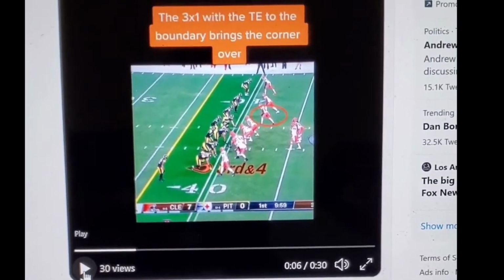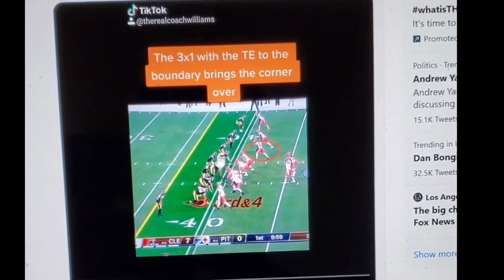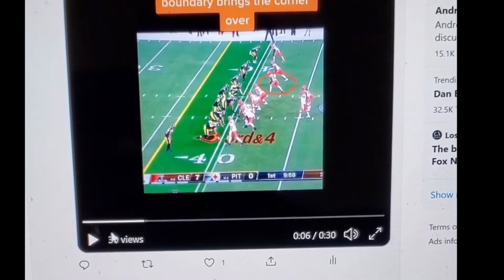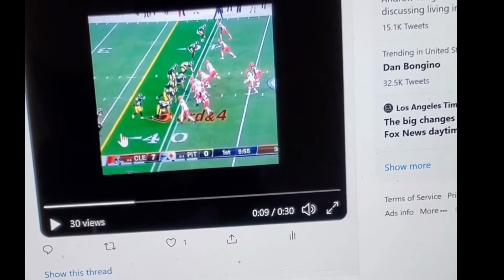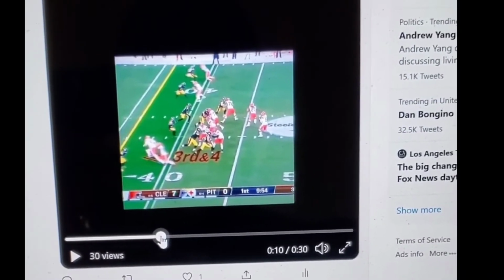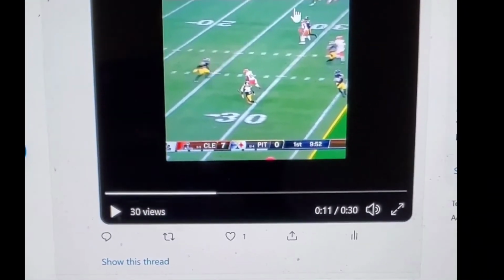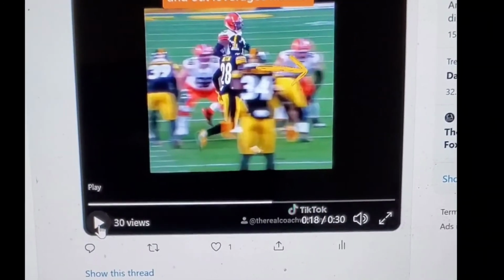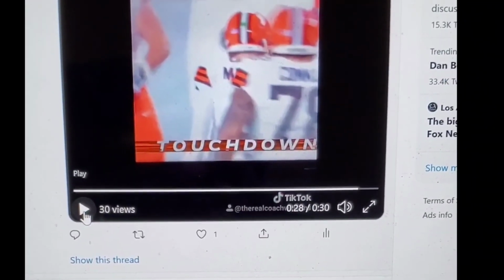Incredible Touchdown play design by the ClevelandBrowns during wildcardweekends last NFL game!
The Cleveland Browns drew up the play of the year against the Pittsburgh Steelers to win their first playoff game in over 2 and a half decades on wildcard weekend. Watch me breakdown why this play design was so good from the perspective of a defensive backs coach!

4.) Sign up for my daily football tips on Amazon Alexa: